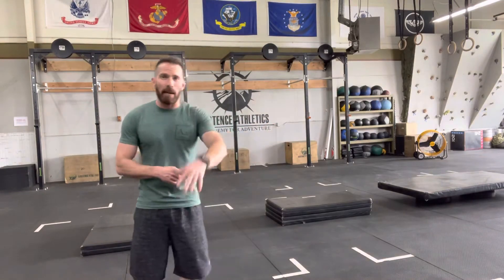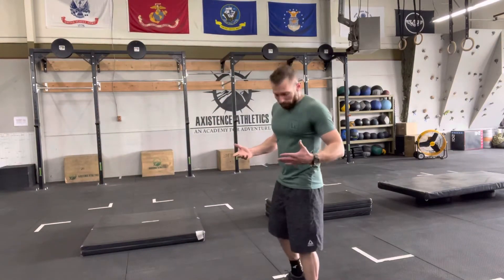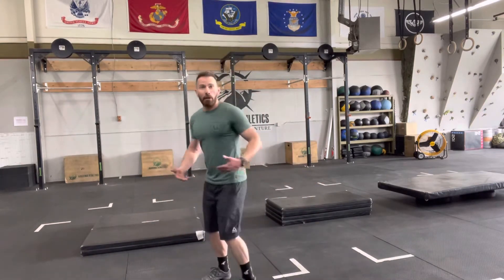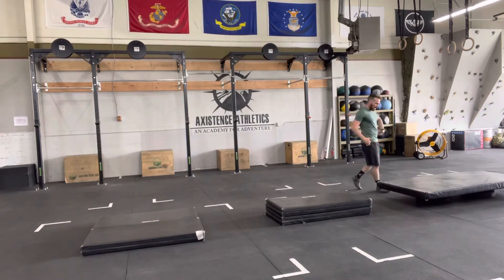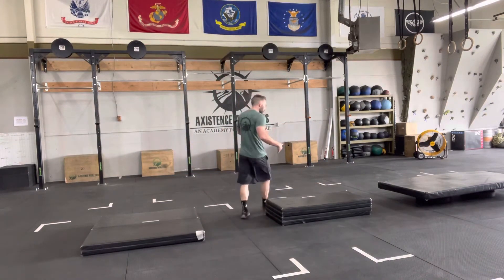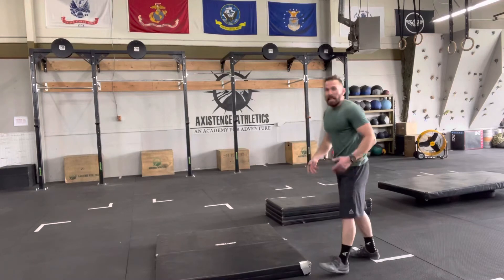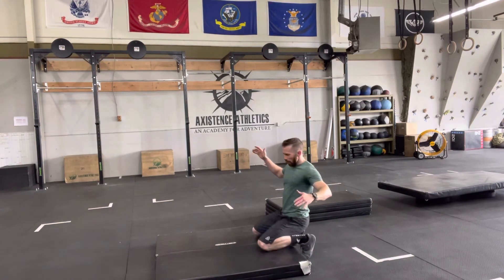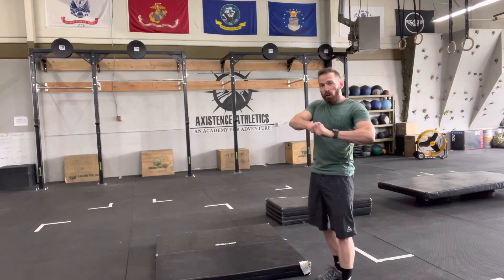Matrix Squats: Knees Over Toes Squats